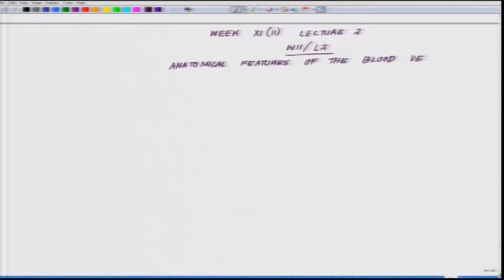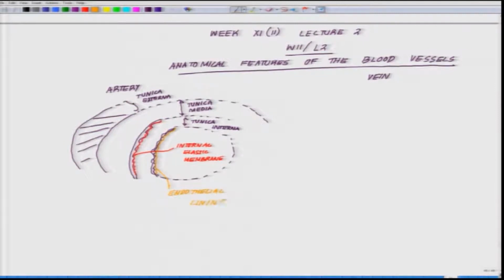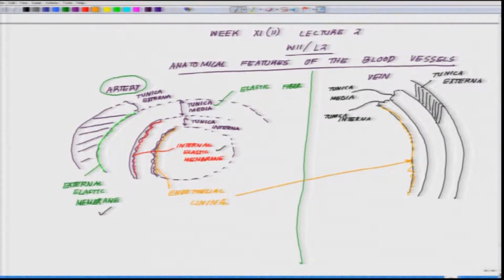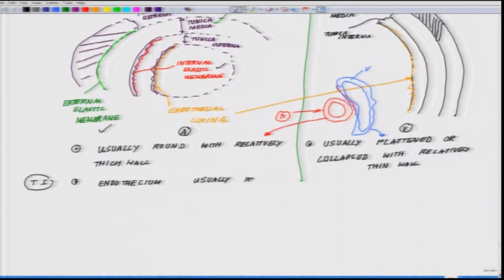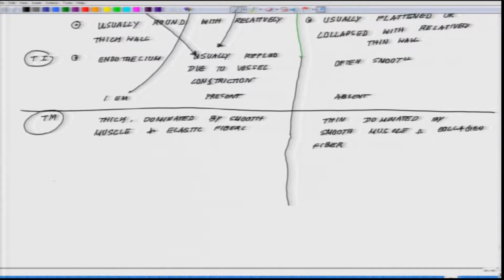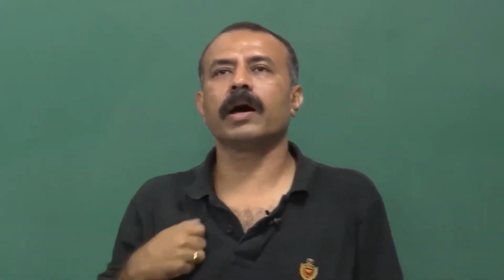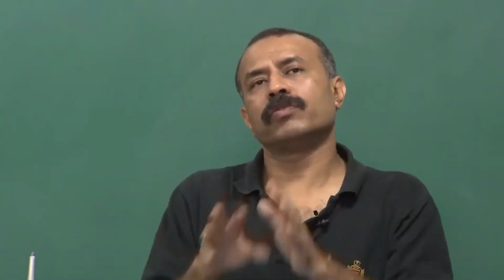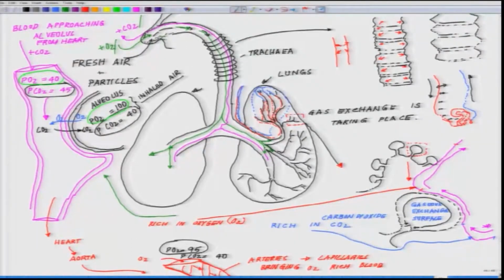Lecture 52: Anatomy & physiology of Blood vessels - I